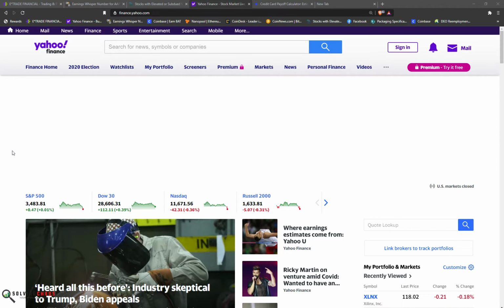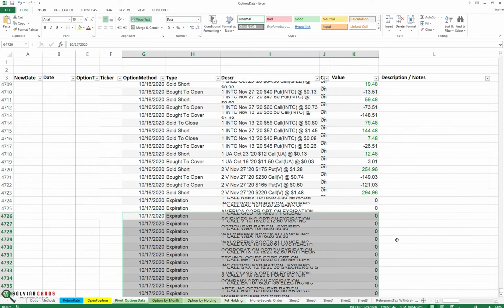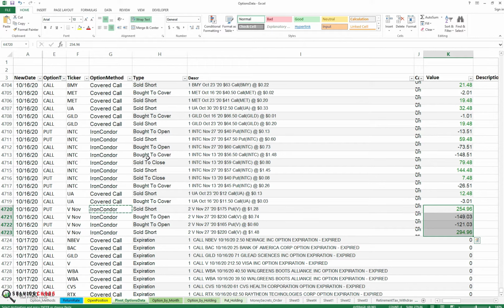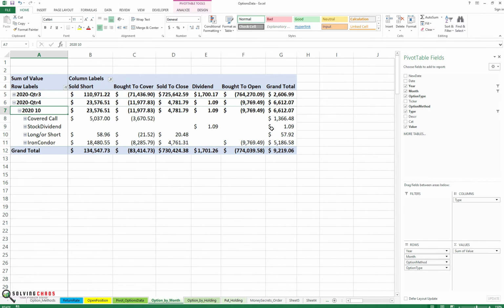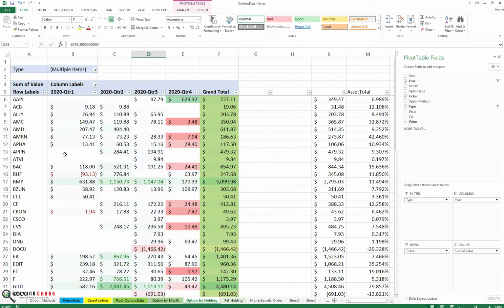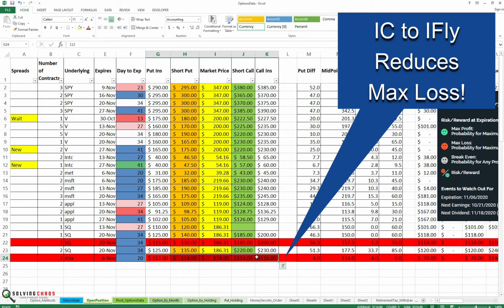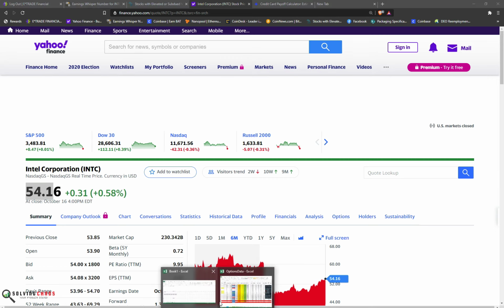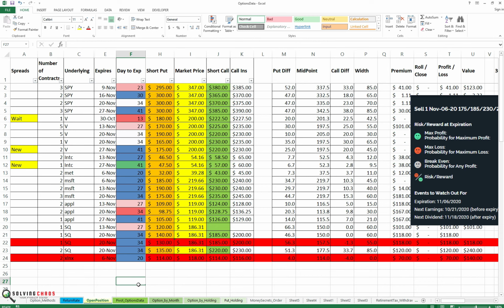Options Trading Summary On E*TRADE. Copy data into Excel and Pivot. Track and Trade based on Data!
20201017 Copy data into Excel and Pivot.  Track and Trade based on Data!

Don't get mad, get ETrade. Learn to build wealth by investing in stocks, dividends, options premiums, real estate, bitcoin, and life insurance products.

LitecoinAddress: ltc1q5kptkcgcfah2r26nfyeqwmzgsfa5f92autjswe